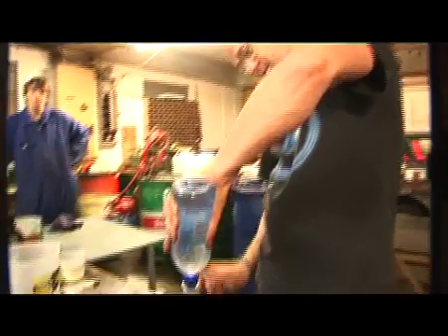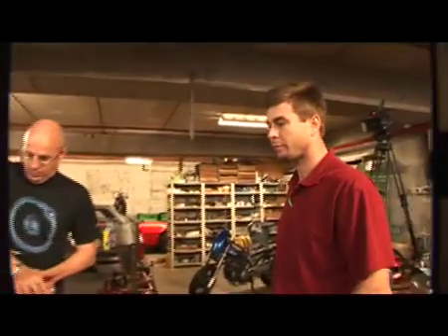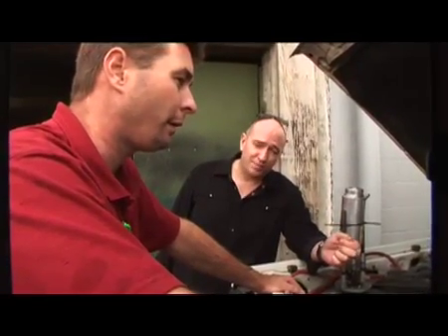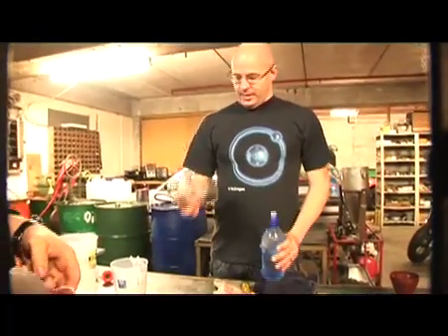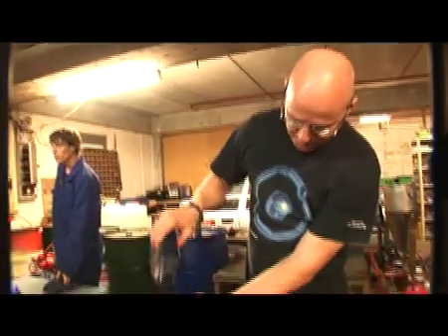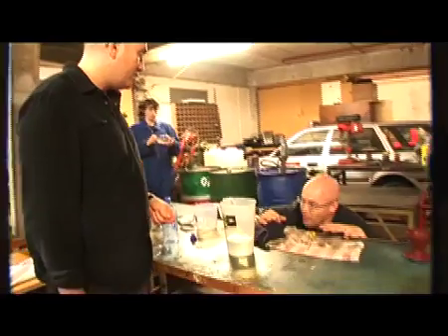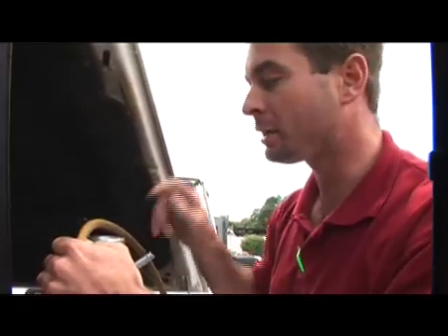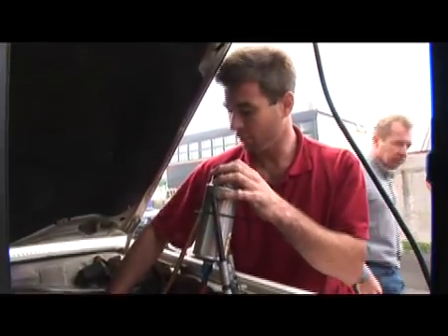Man Runs Car on 50% Water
Mark Joyner's independent investigation of Steve Ryan's (Bios Fuel) claim he has based a water based fuel that runs on standard diesel engines.  For more information about Mark Joyner and Construct Zero, - for more info about Steve Ryan and Bios Fuel